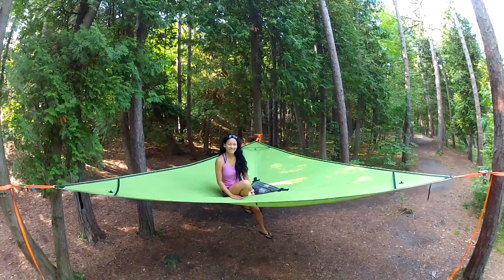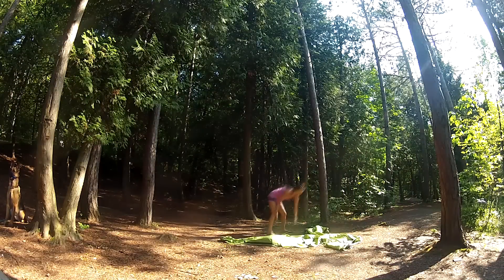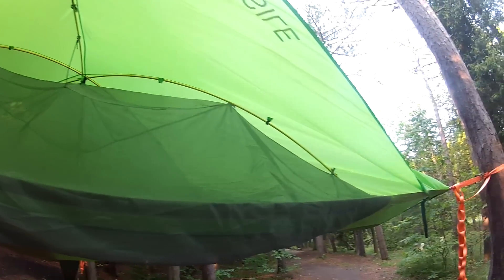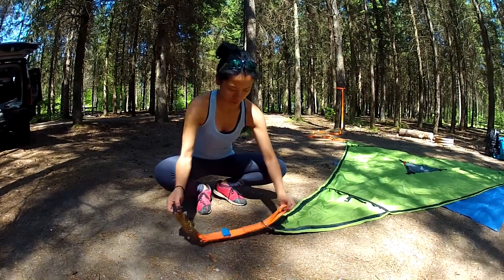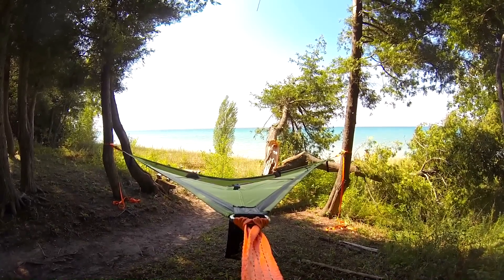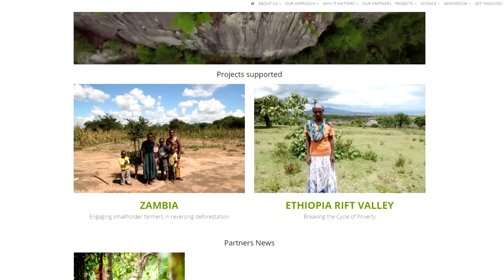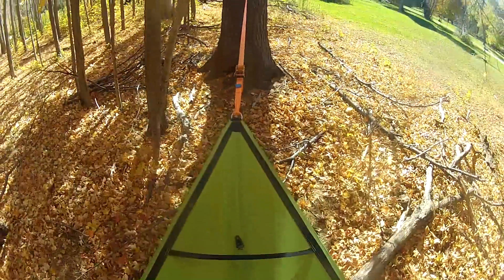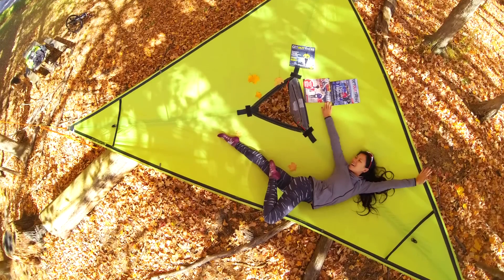Tentsile Vista Tree Tent Review - 10 Things You'll Love About It!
Take camping to a whole new level with the Tentsile Vista Tree Tent!

This isn't your typical tent or hammock - the Vista tree tent is essentially a three-person tree house that with the help of three trees, allows you to experience the great outdoors from a whole new perspective.

With everything you need to "build" a tree house (including an insect mesh and rain tarp), you'll never go on another outdoor adventure without it!

Tentsile Vista Tree Tent - Tested (through all four seasons) & Reviewed by Diana.

Look up the hashtag ElevateTheOutdoors to see where others are taking their Tentsile tree tents!